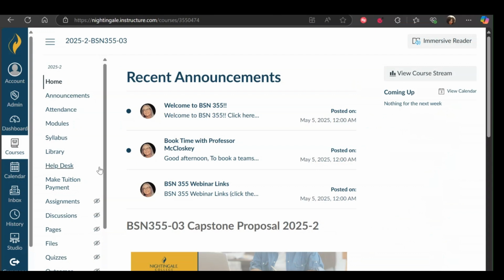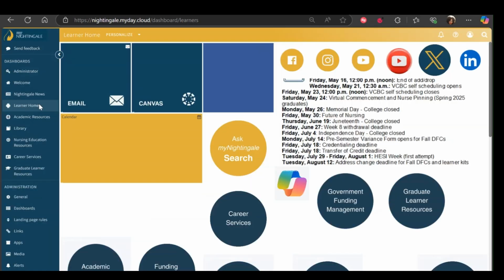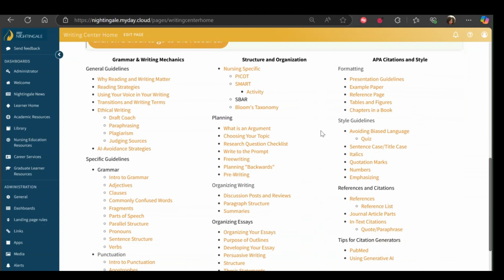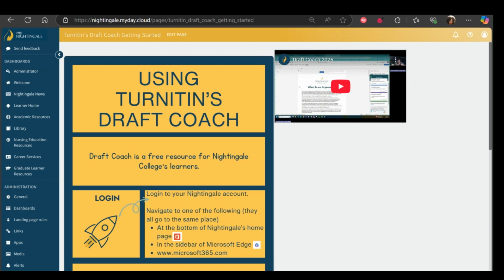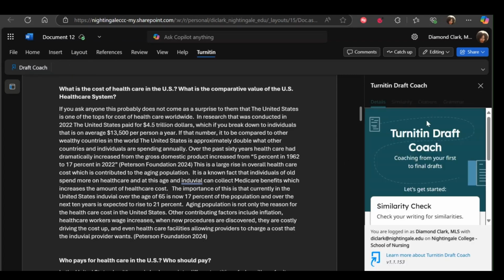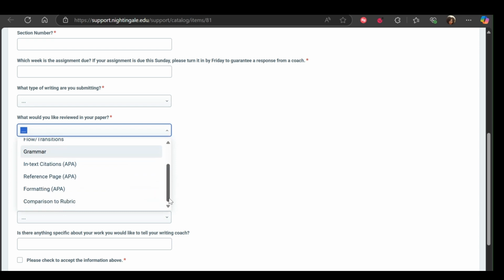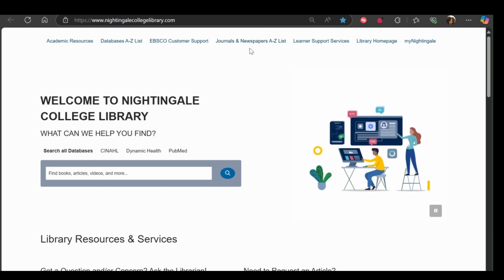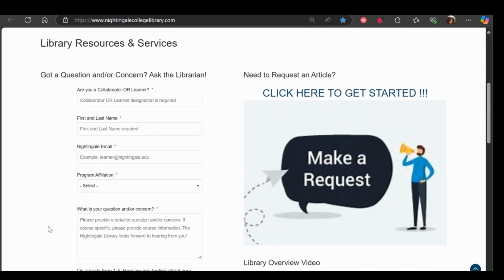Writing Center & Library Quick Overview